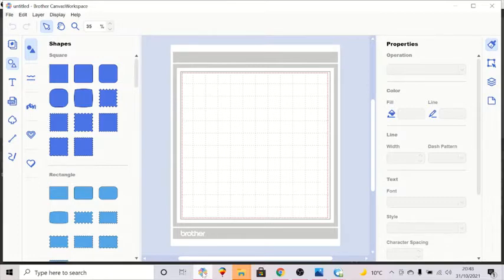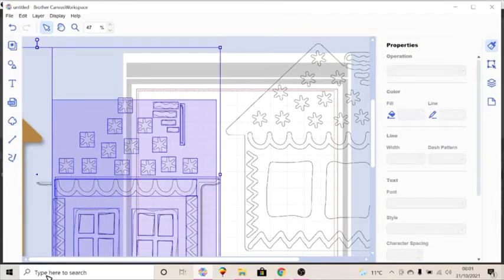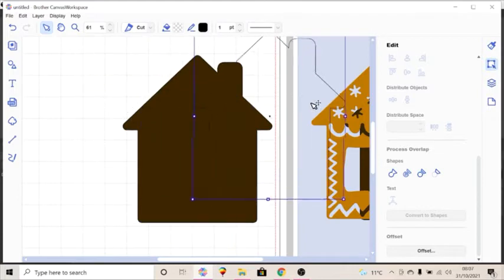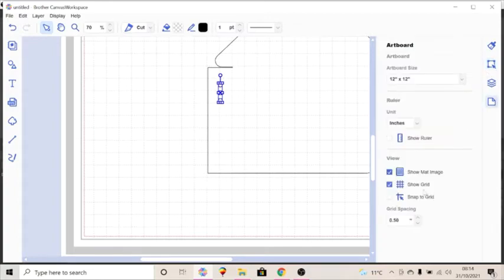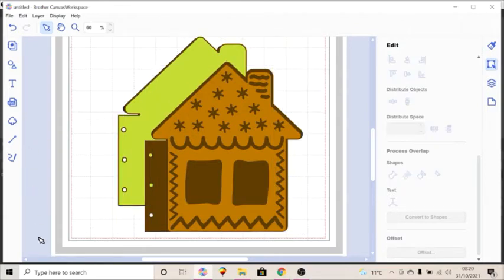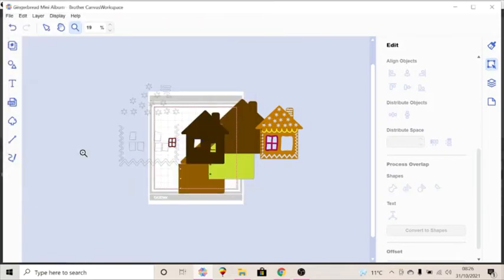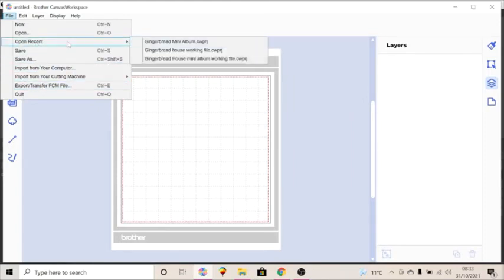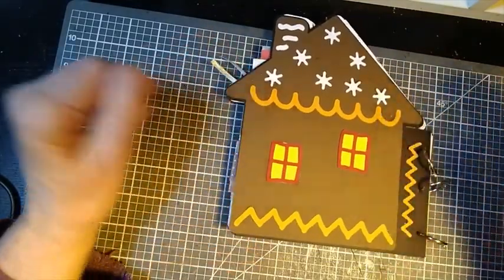ScanNCut & Canvas Workspace: Image Tracing - Making a Gingerbread House Mini Album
Using the Image Tracing tool in Canvas Workspace to create cutting files